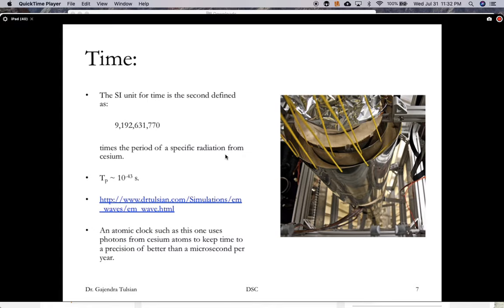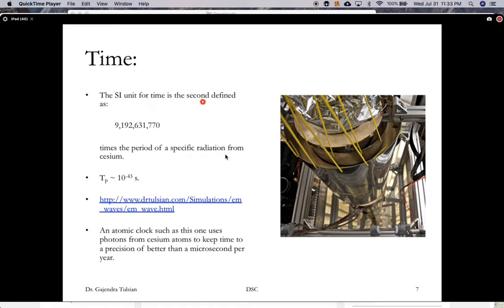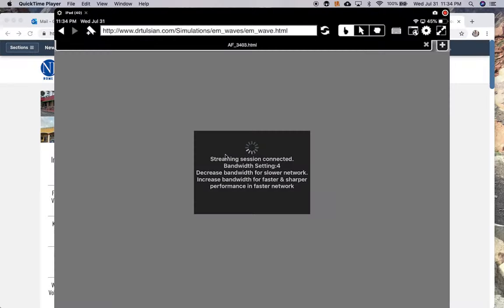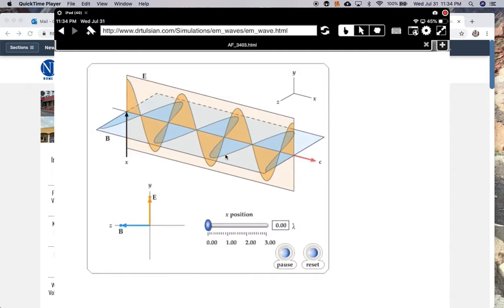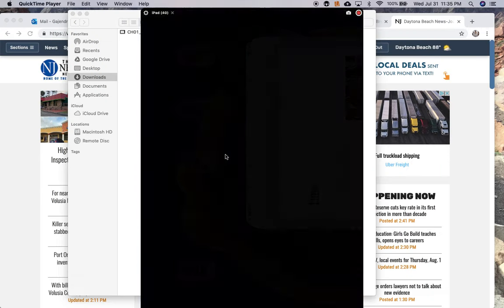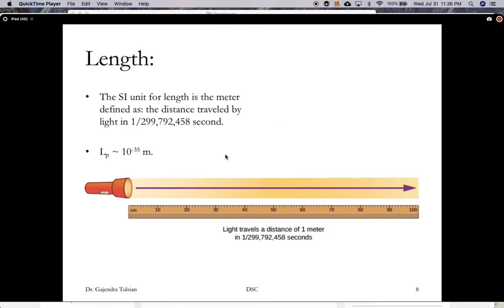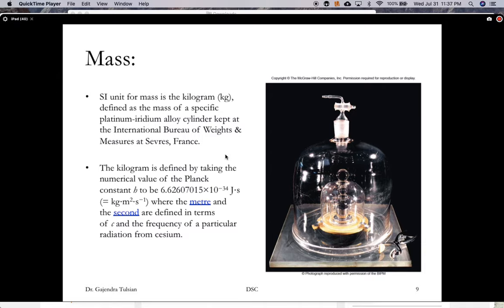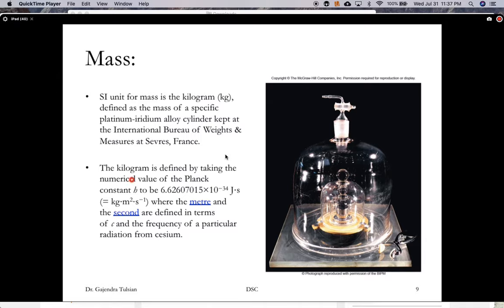CH01 Slides 8 9